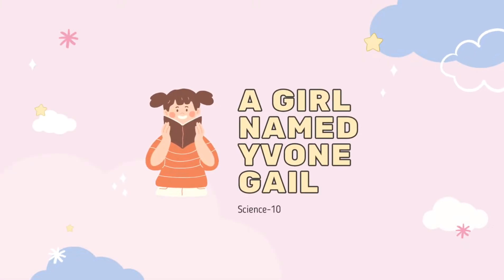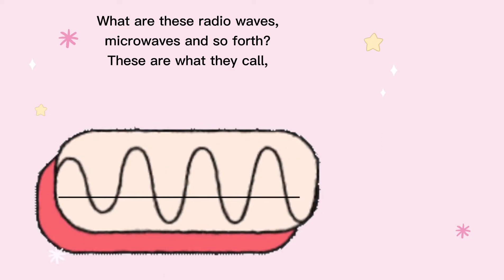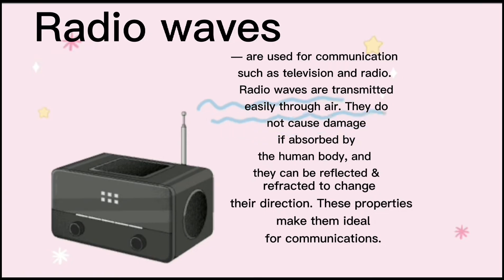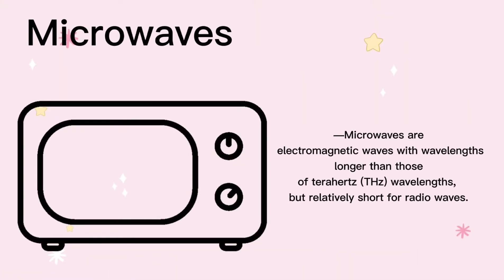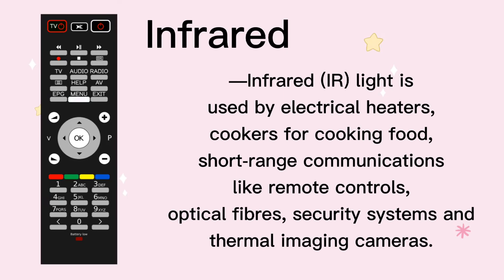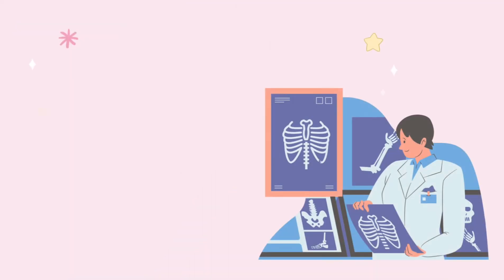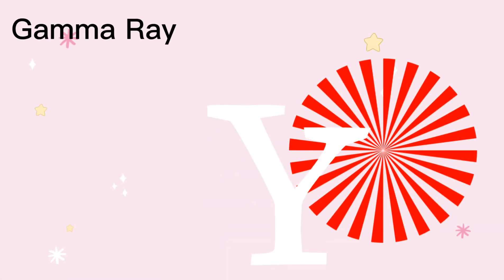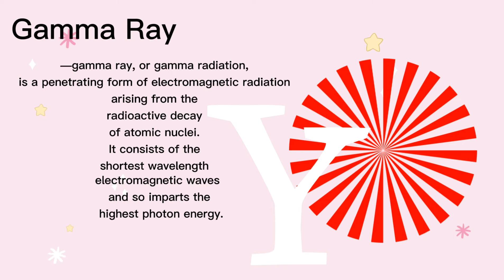Educational Vlog 1. Benefits of Electromagnetic Waves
Have you ever wondered what electromagnetic waves are?

In physics, electromagnetic radiation consists of waves of the electromagnetic field, propagating through space, carrying electromagnetic radiant energy. It includes radio waves, microwaves, infrared, light, ultraviolet, X-rays, and gamma rays. All of these waves form part of the electromagnetic spectrum